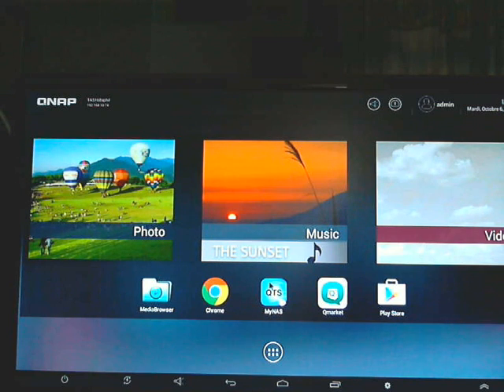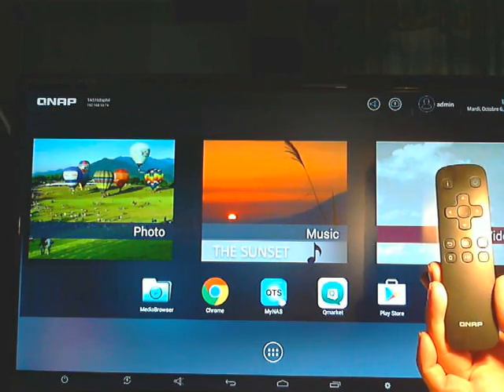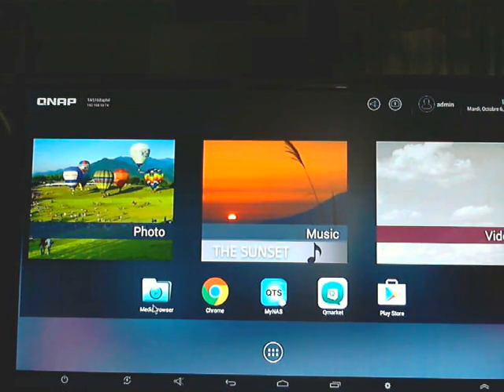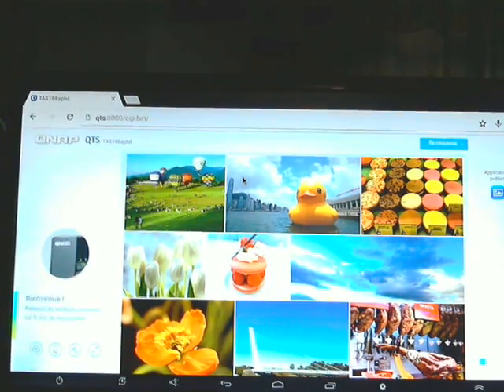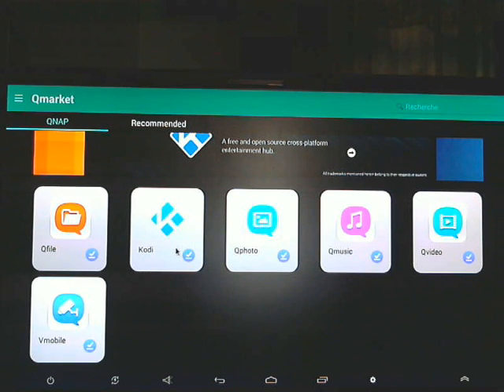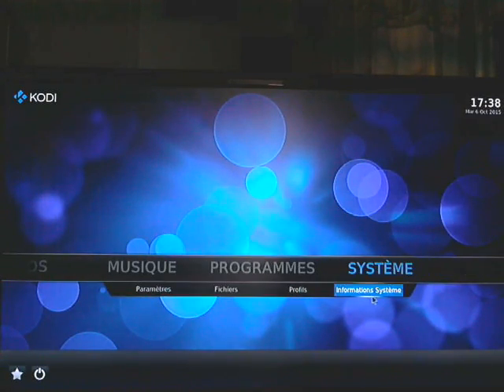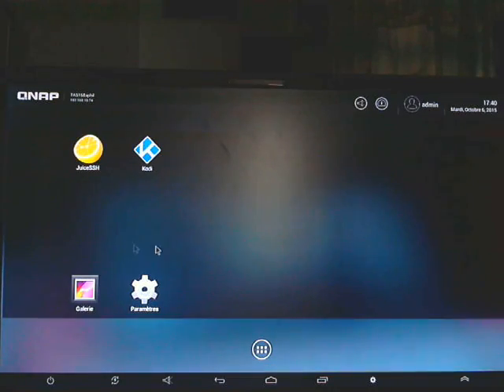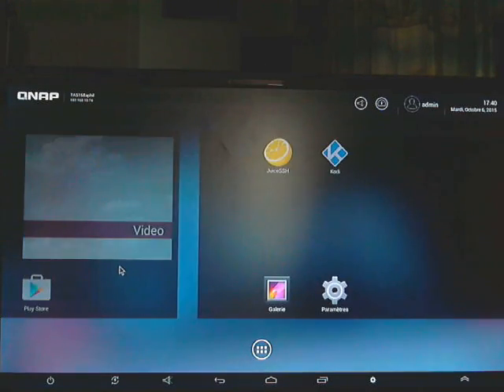TAS-x68 QNAP NAS with Android interface (all in a box)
Video to show the Android interface (Hdmi) of TAS-x68 NAS Combo Q.T.S. Linux / Android system